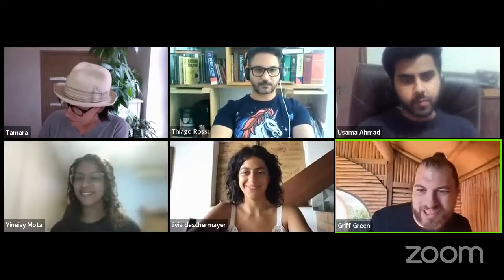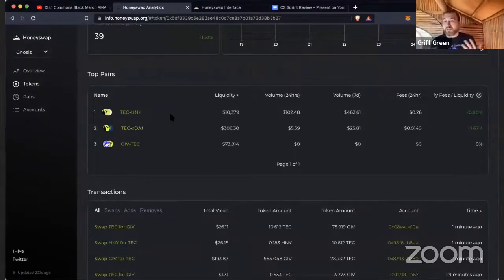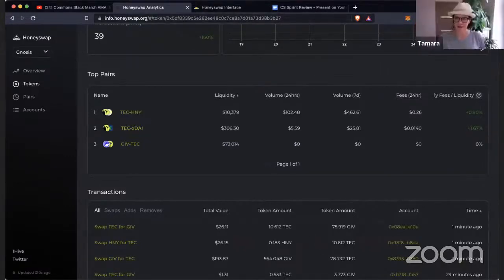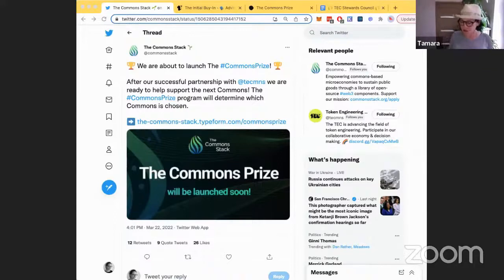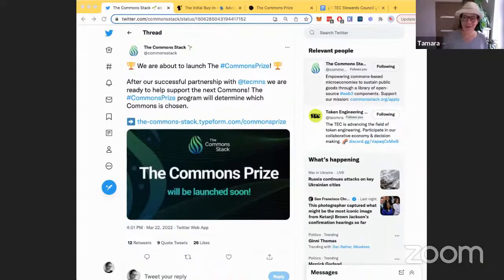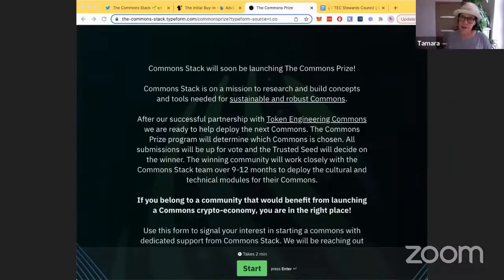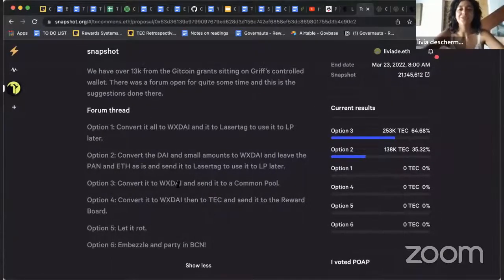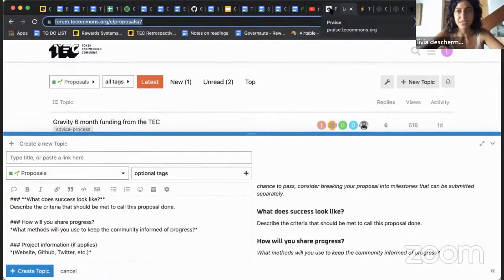Commons Stack Review: Sprint 35 ⛹️Carry the Ball ⛹️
Our team carried the ball forward! We made major advances in the announcement and promotion of our new Commons Prize, held an informative AMA about inclusive culture in public goods, and our team played a significant role in many other initiatives as well.

The Commons Stack is ready to help launch another Commons based on our cultural and technical build design patterns. After our successful partnership with TEC, we are ready to help support the deployment of the next Commons, which will be determined through the commons Prize program. To signal your interest in the Commons Prize, complete this short form:

To hold a space for sharing perspectives on the inclusion culture in public goods and how to make communities more inclusive, we invited Onallee, co-founder of HerDAO, Garret Ackerman, founder of CryptoHeart, and Juank, from Gravity DAO to our March AMA. At the AMA, our panelists talked about the success stories of inclusive communities, where organizations in the public goods space are at with the inclusion process, and if we can measure the inclusion culture in the public goods space.

The latest Trusted Seed Spotlight is out! Our very own Griff Green interviewed Michel Bauwens, founder of P2P Foundation, in the sixth edition of the Trusted Spotlight. Michel shared his motivation behind creating the P2P Foundation, his startups, and his experiences working in various ecosystems.

More updates in this Sprint review!

Timecodes:
00:00 - Intro
00:31 - March AMA: Inclusion Culture in Public Goods
1:15 - TEC Token Swap

2:55 - Sprint 35: Carry the Ball
4:23 - TEC Updates
5:15 - Common Prize announcement

7:22 - TEC snapshot proposal
8:10 - Added metric for accountability in the CV template
9:09 - New domain for the praise dashboard
9:56 - First analysis
11:22 - Stewards council

13:00 - TS Renewal Process
14:03 - Trusted Seed Stats
         🌱 6 Applications
         🌱 2 Activation
        🌱 345 Active Members
14:24 - Praise Quant
15:07 - Inclusion Month special content
15:40 - Gitcoin Grants
16:02 - TS Project Showcase

16:44 - Inclusion Month Twitter Campaign
16:58 - TS Spotlight is live on Youtube!
17:21 - Short Clips

17:41 - ETHRio Highlights
19:05 - Governance for Regen
19:24 - Land Stewards' perspective on decision-making

 20:05 - Praise!